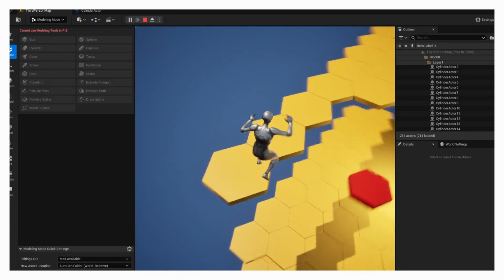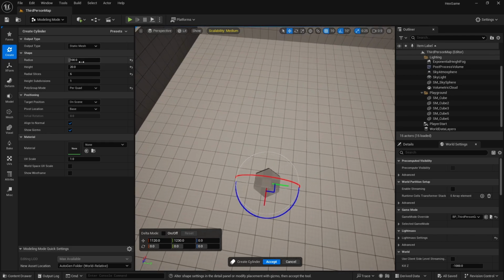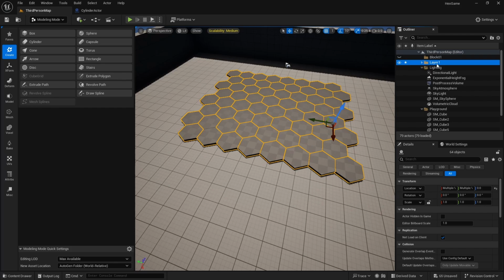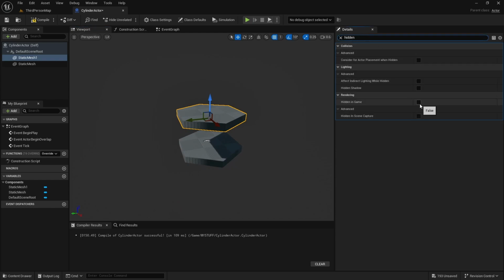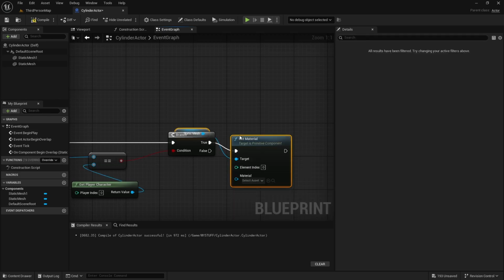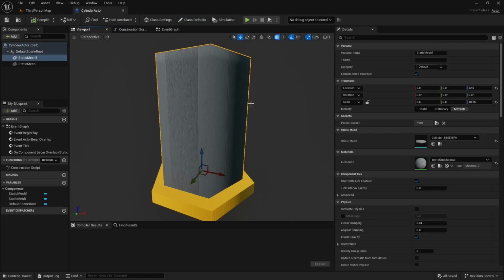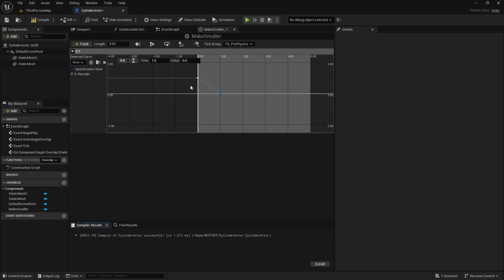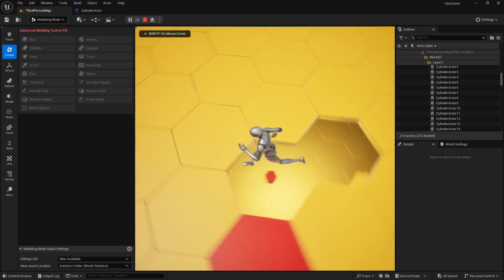Making a TILE DROP game in 10 MINUTES (Unreal Engine)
In this video, I show how to make a tile drop game in Unreal Engine 5, similar to game modes from Fall Guys and Stumble Guys.